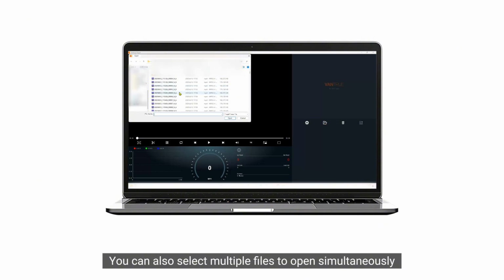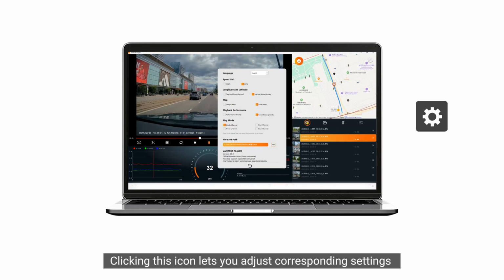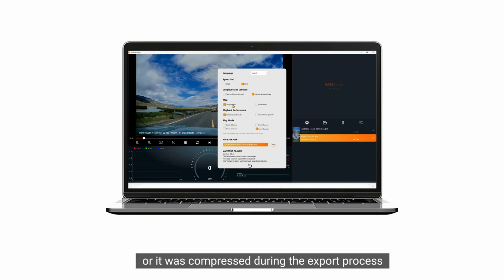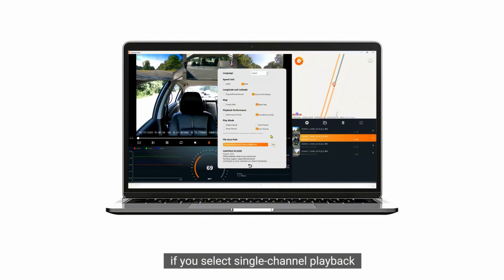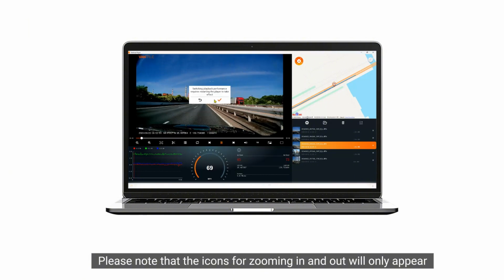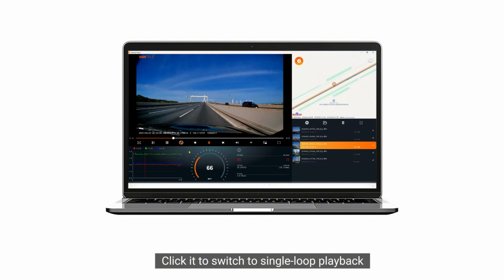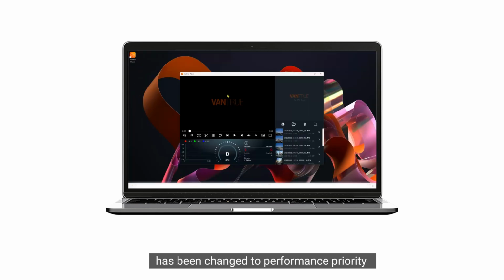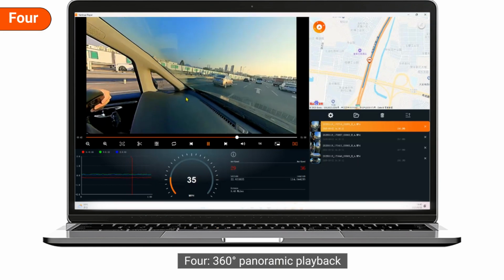How to Use the Vantrue Player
Learn how to unlock the full potential of your Vantrue dash cam footage with the official Vantrue Player! This step-by-step guide covers everything from downloading and installing the player to advanced features like:

✅ Viewing GPS data, speed, and location on interactive maps
✅ Playing multi-channel videos (single or split-screen)
✅ Editing, screenshotting, and adjusting video settings
✅ Optimizing playback performance for smooth viewing
✅ Using panoramic modes for 360° videos (E360 compatible)

Ideal for Vantrue dash cam users who want to analyze, save, and share their driving recordings with clarity and control.